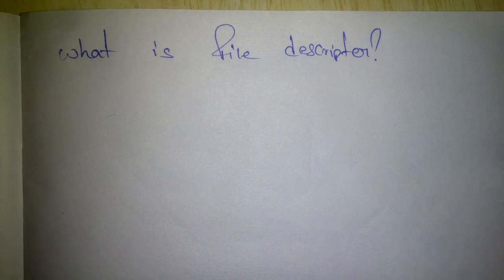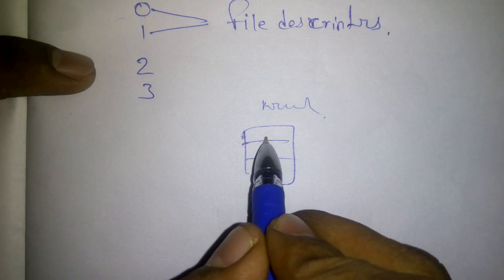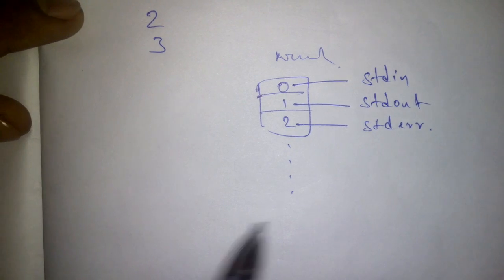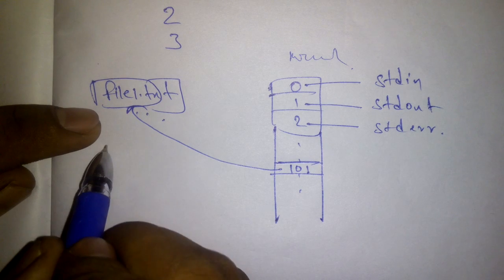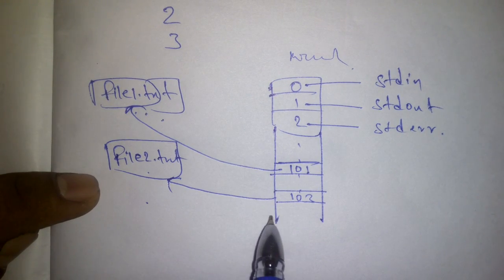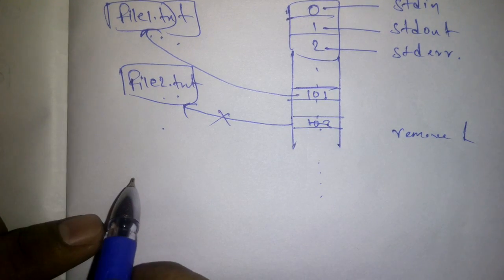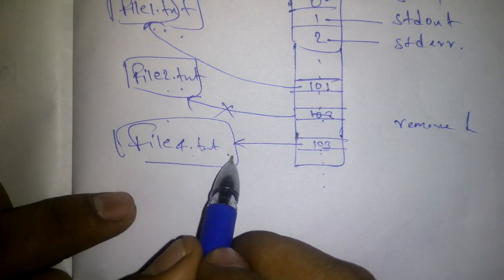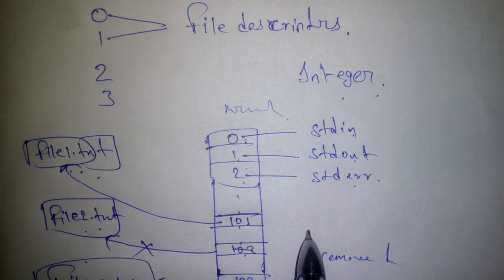what is a File descriptor in operating systems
It makes you understand the concept of file descripor in operating systems in a simple way.